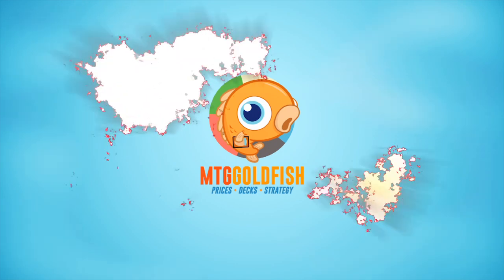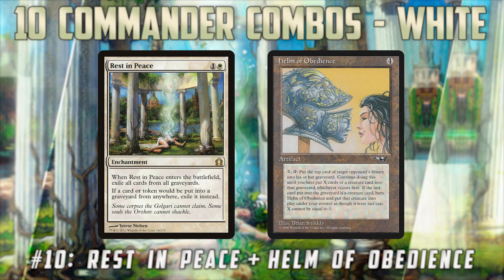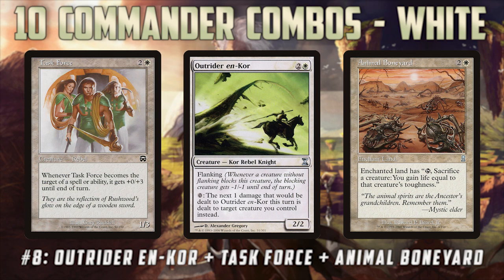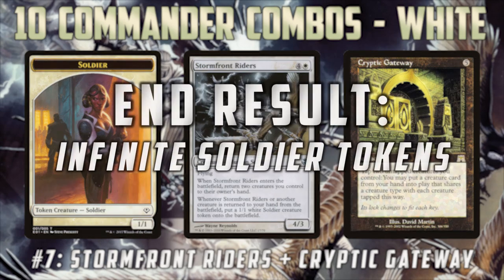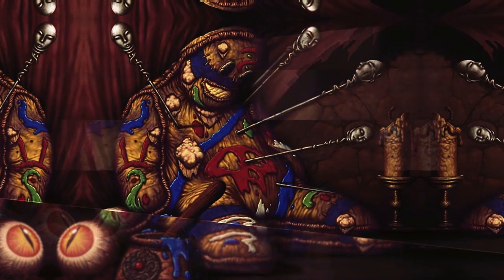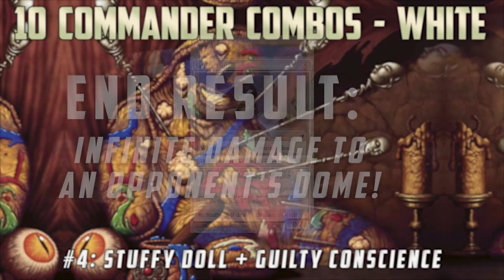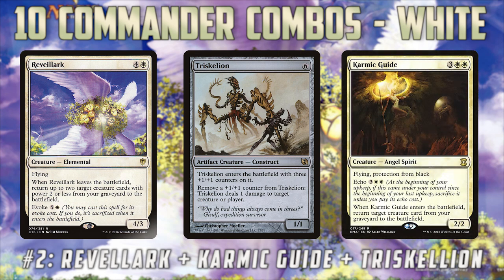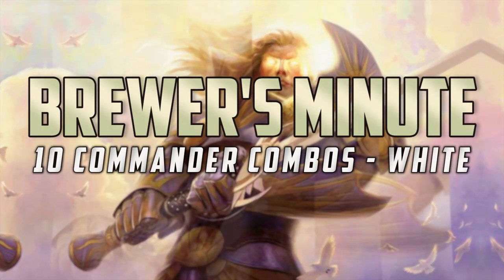Brewer's Minute: 10 Commander Combos - White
This week, we're going to revisit one of the most popular topics on Brewer's Minute—combos—except this time, we have a twist. Instead of talking about Modern or Standard, we're going to talk about combos for Commander! While all of these combos are legal for casual Legacy play as well, the big reason we're discussing these combos is because they are legal in mono-white (and any color combination with white) decks in Commander. So, if you're looking for something spicy to slot into your white-based Commander decks, we've got some ideas for you!